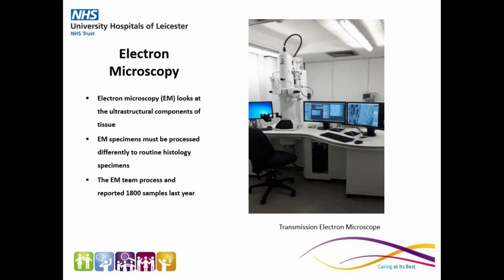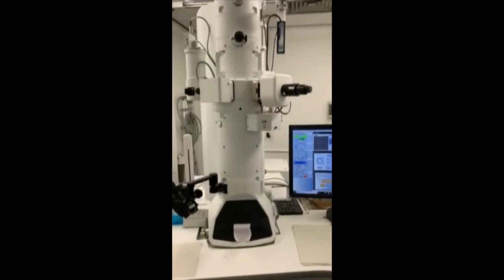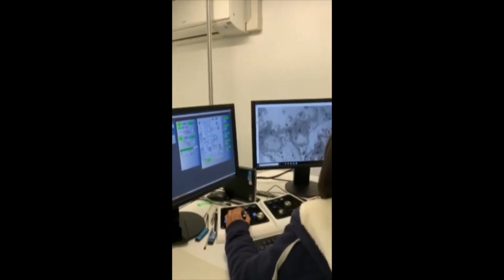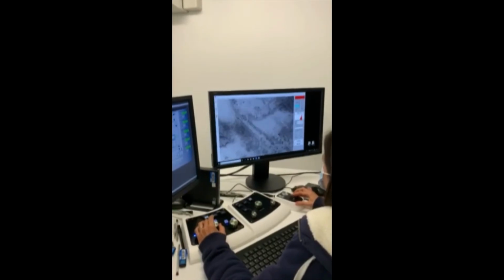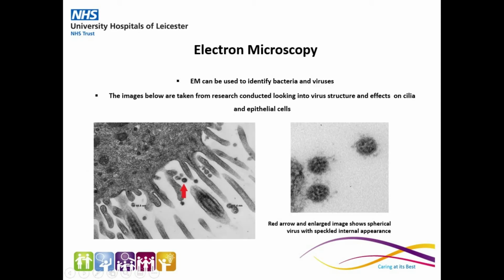Overview of Electron Microscopy analysis in Cellular Pathology at UHL